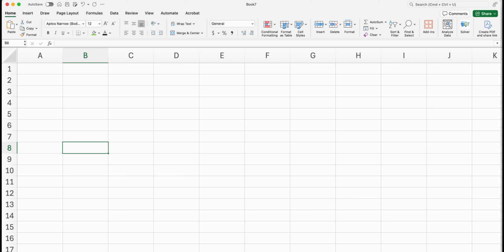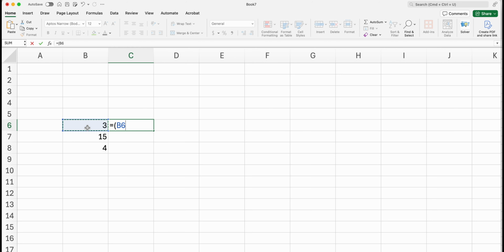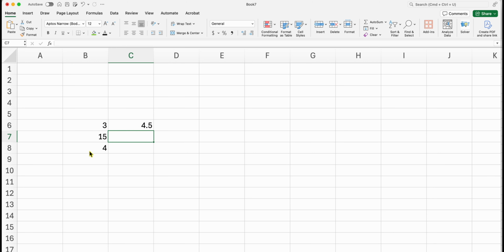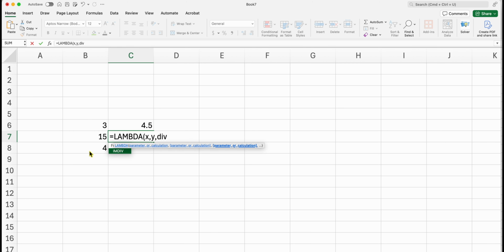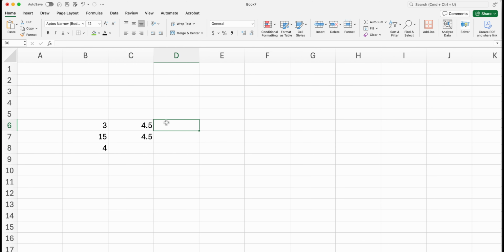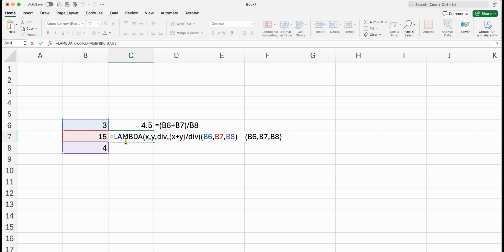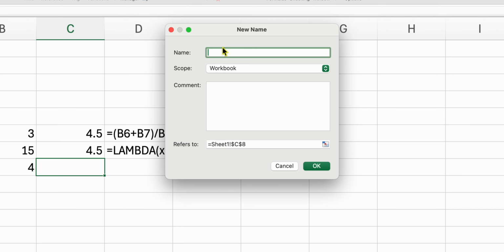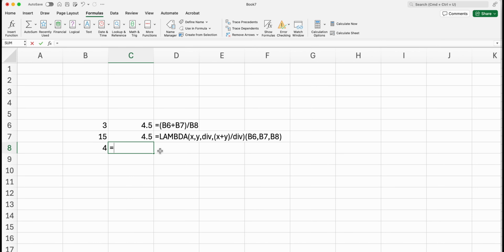Quick and Easy LAMBDA Demo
Quick and Easy demonstration of Excel's LAMBDA function - which is the key to making custom functions in Excel